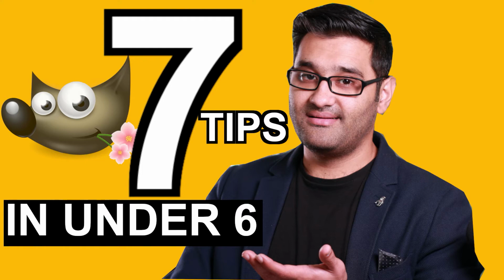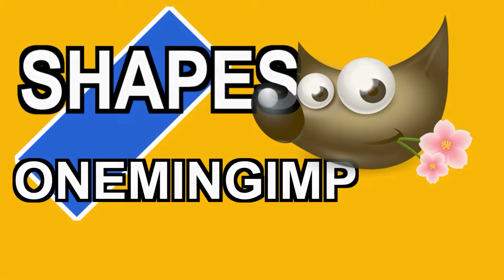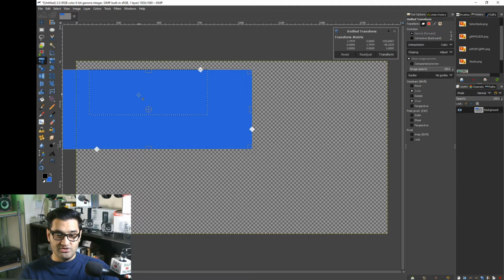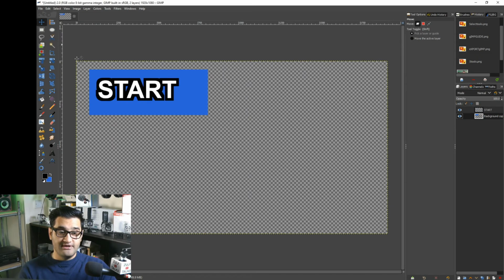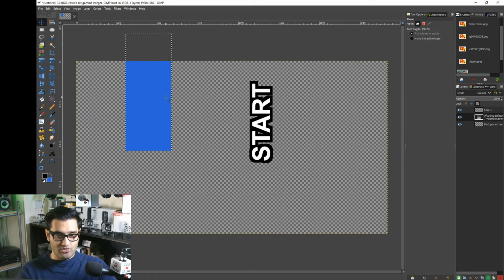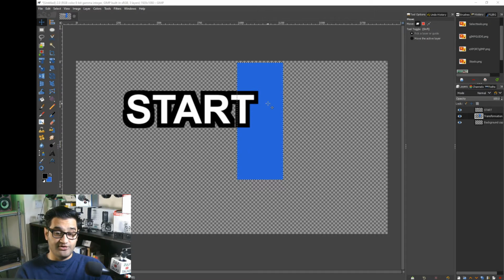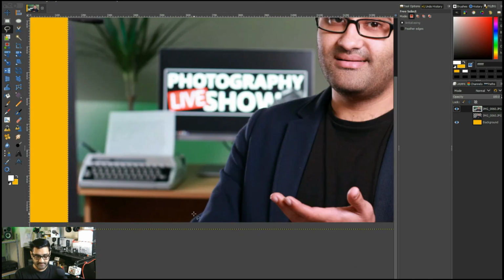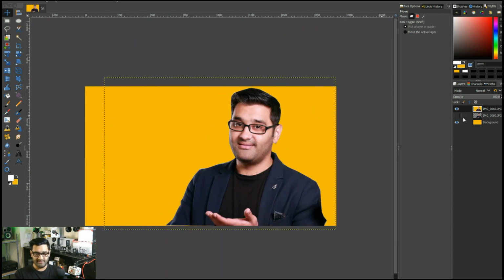Basic tools for new Gimp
Get a free link to my resource list, which includes everything discussed in this video, here: Have you caught up on the last episode? Gimp is like Photoshop but it's free and you can use it to make artwork like thumbnails for your videos. I show you how to start quickly and use the main tools like Insert and Image, Select text and resize it, How to cut out the background and a few more helpful things.